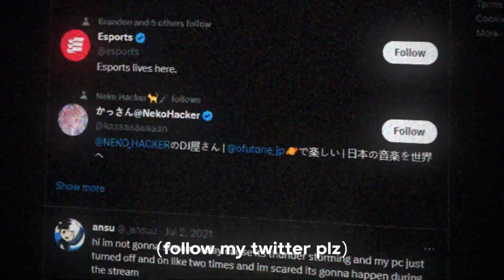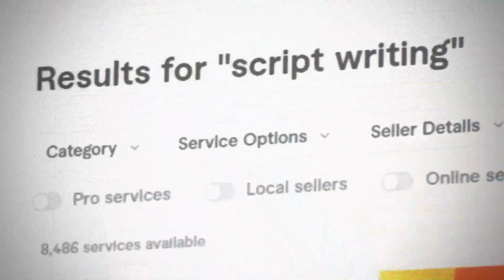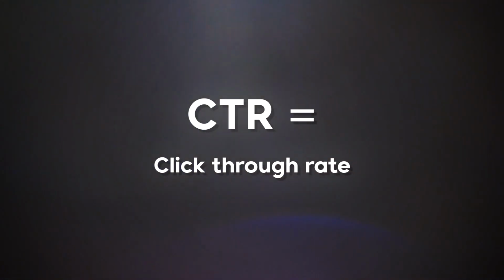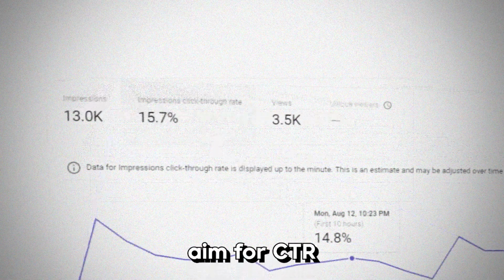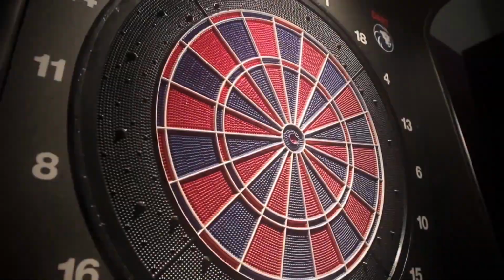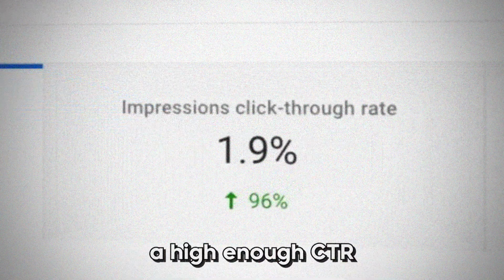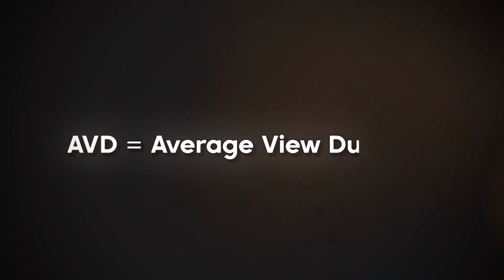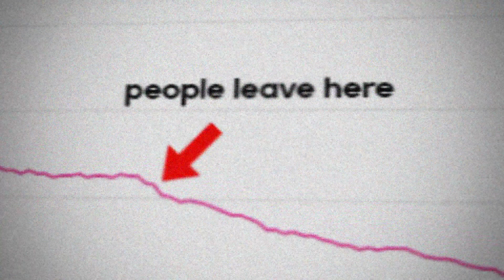How to Make Money from YouTube Automation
This video will teach you how to start a youtube automation channel in  lot of detail.